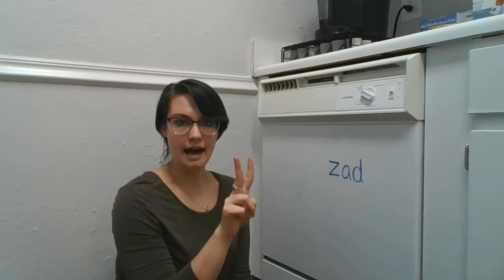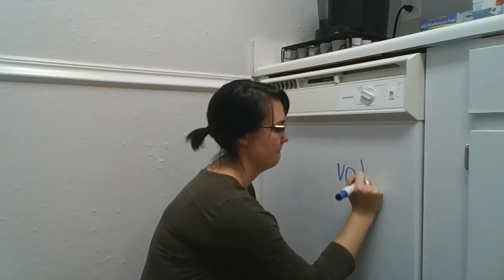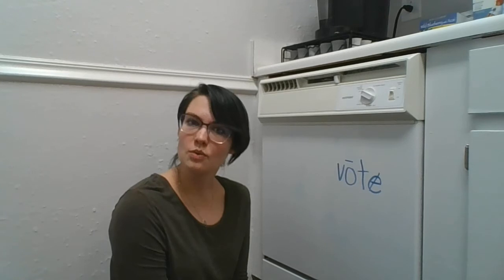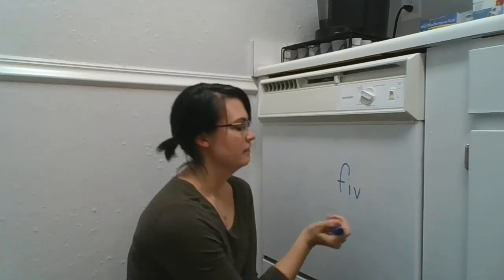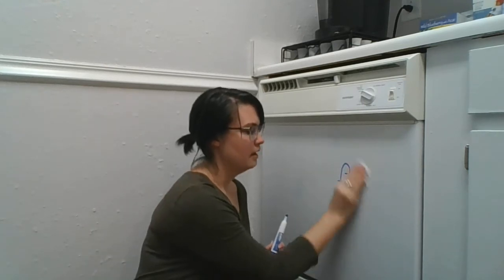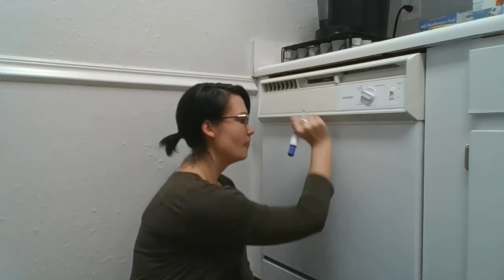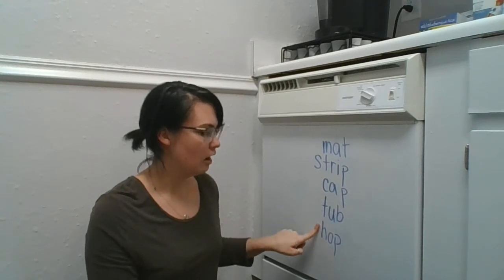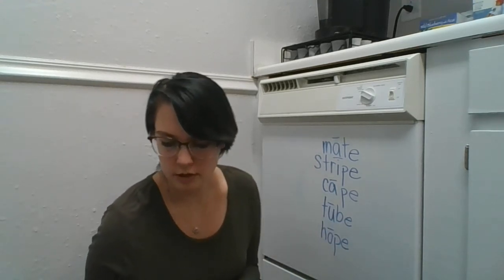Ms. Roark: Wednesday Phonics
Today you will work on more silent-e words. Do you have any left over plastic eggs? If you do, grab them because Ms. Roark will show you what you can do with them!